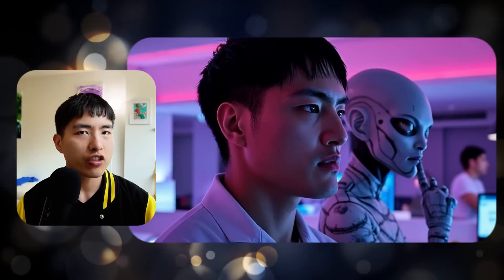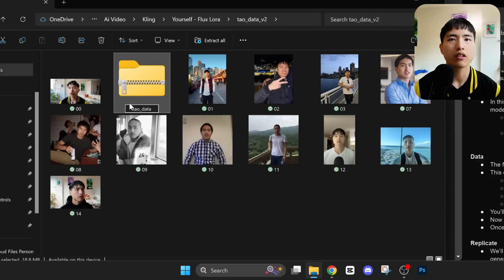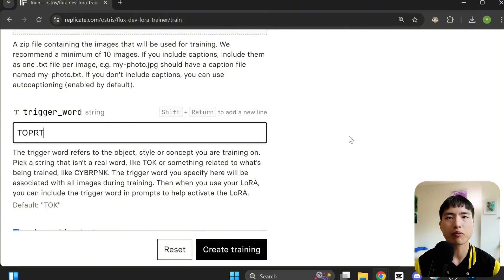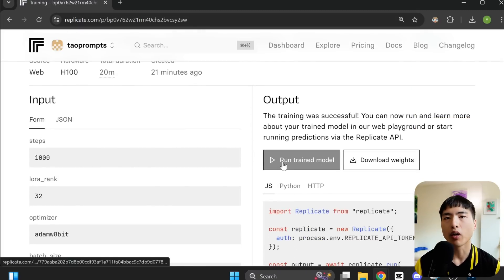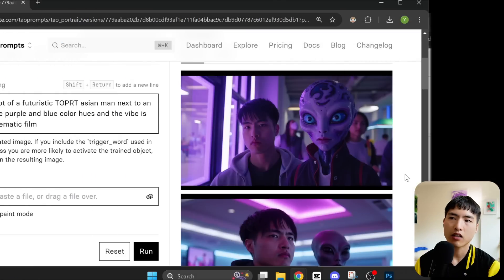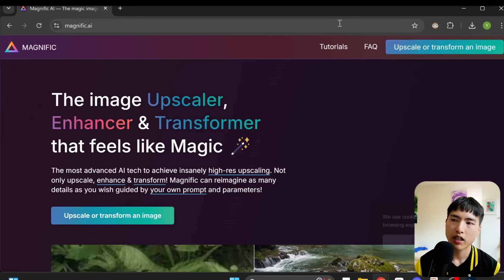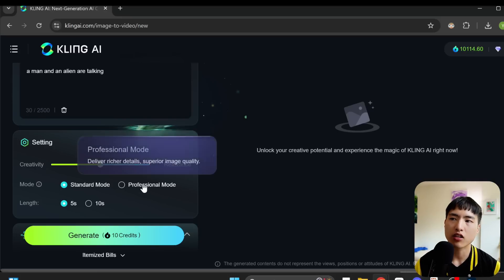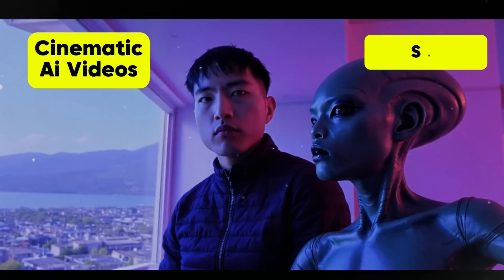How to Create Ai Videos of Yourself!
Here's a simple tutorial on how to put yourself into an Ai video.
We'll start by training a personalized Ai image generator that generates images of you. Then we'll animate those personalized images using an Ai video generator.

Chapters:
00:00 Ai Videos of Yourself
00:42 Training a Personalized Image Generator
03:22 Generating Ai Images of You
04:48 Cost
05:26 (Optional) Image Upscaling
06:17 Generating Ai Videos of Yourself